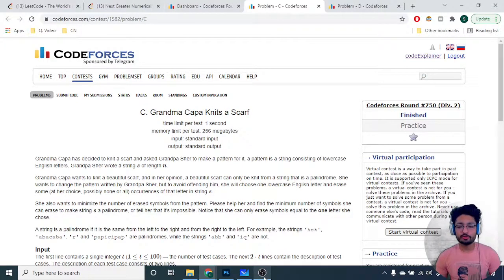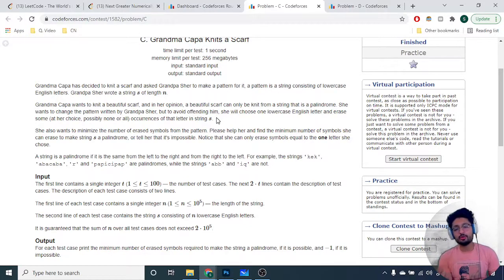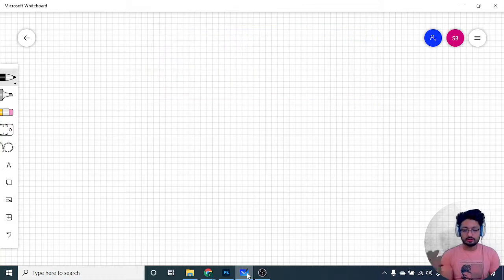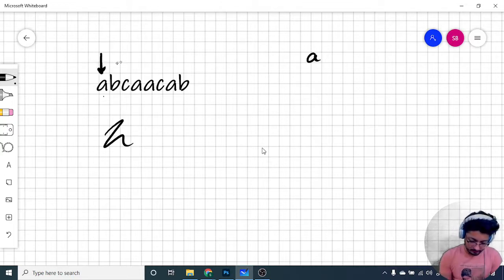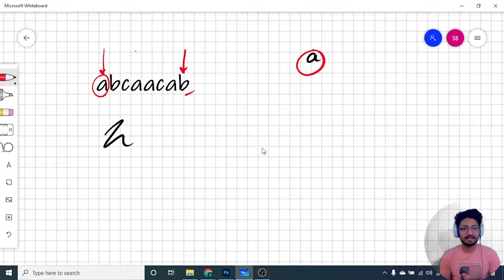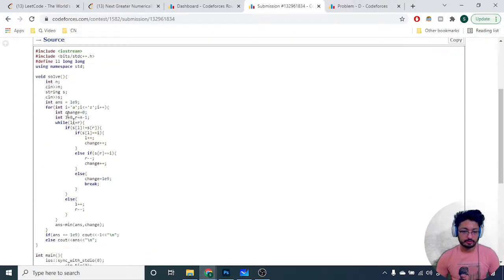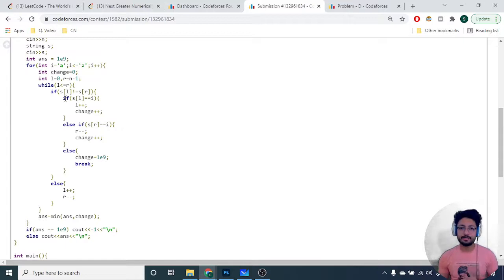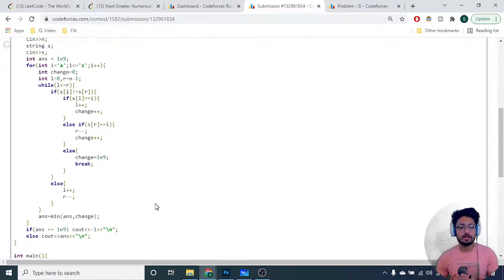C. Grandma Capa Knits a Scarf | Codeforces Round #750 (Div. 2) | CODE EXPLAINER